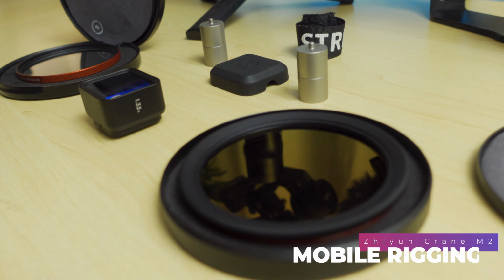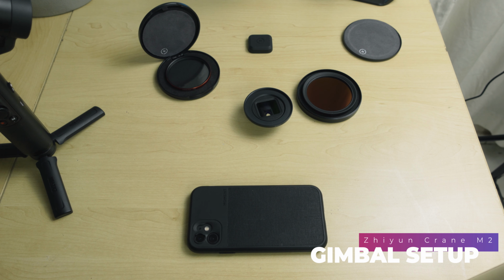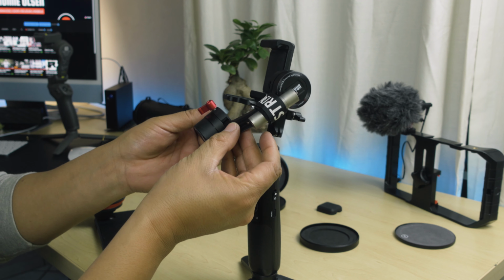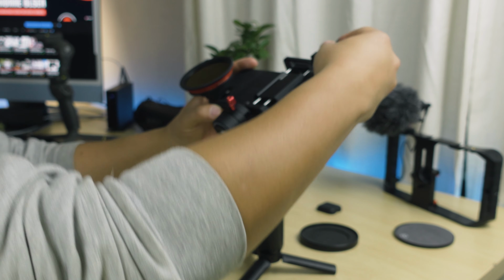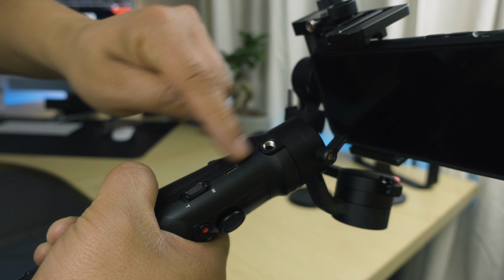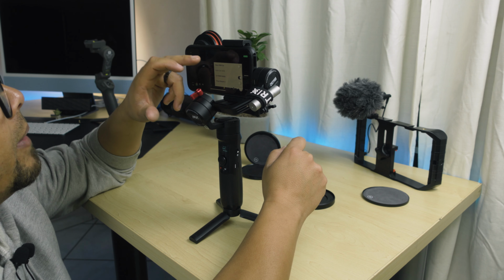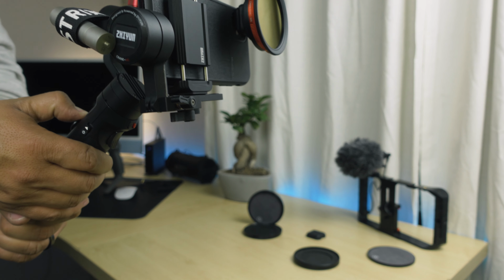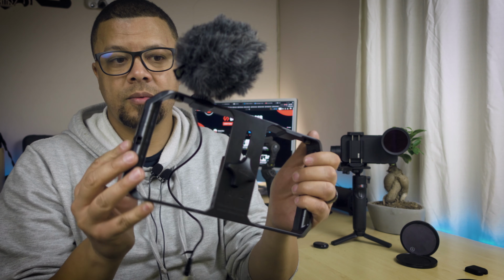ULTIMATE GUIDE Balancing the Zhiyun CRANE M2 & a Smartphone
Balance Zhiyun Crane M2 for Mobile Filmmaking. The ULTIMATE step by step GUIDE. I show you my method on how to balance the Crane M2 for Mobile Filmmaking.

Sharing my method on how to balance the Crane M2 Gimbal with your Smartphone Rig. Works for me every time. Check it out and let me know what your method is.

Update: The Crane M2S has a larger baseplate for better balance.

Chapters:
00:00 Intro
01:40 Mobile Gear Breakdown
03:57 Balancing the Zhiyun Crane M2
10:15 Setup, modes and Bluetooth Remote
12:08 Gimbal Handles the weight with ease
13:27 BeastGrip, Balancing Options, etc
13:53 Stacking Filters not advised and Why
14:33 Handheld Ulanzi Urig Cage Option for heavy setups